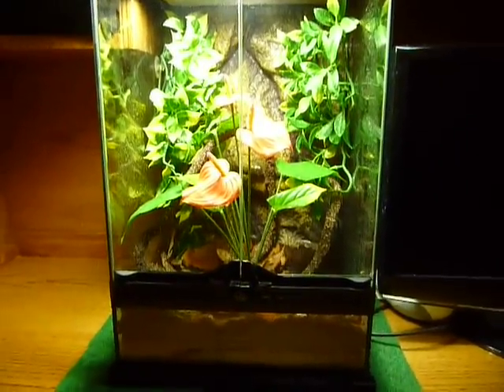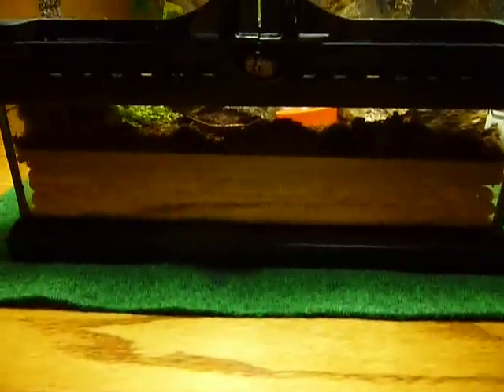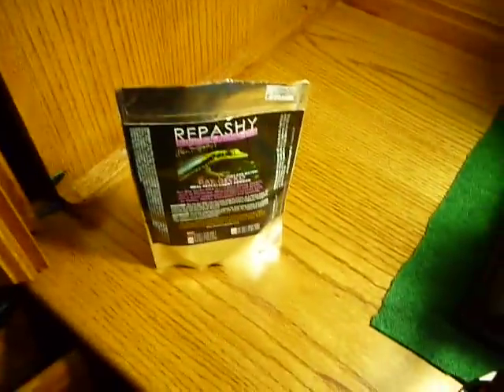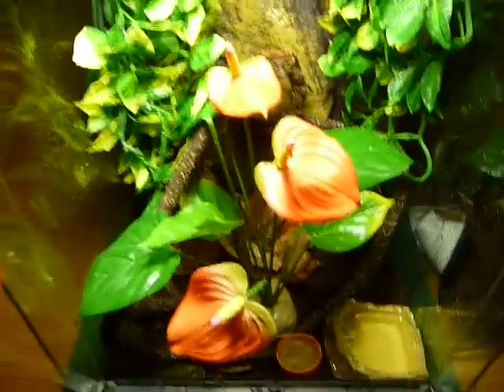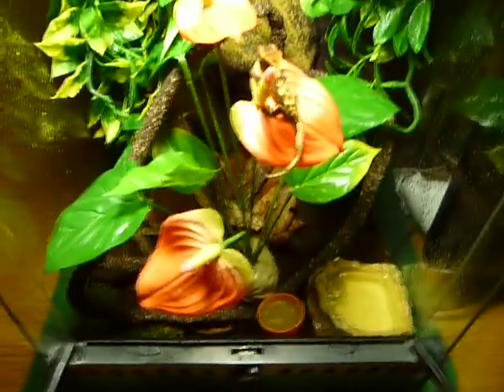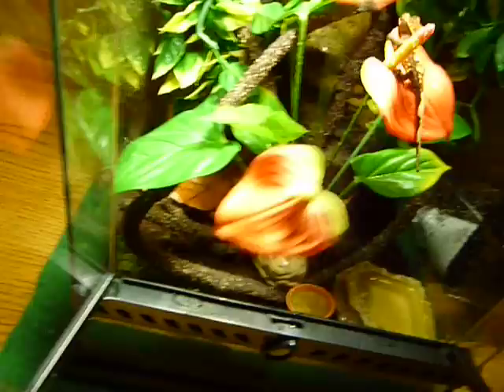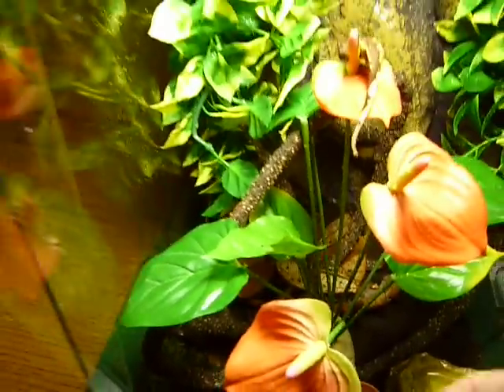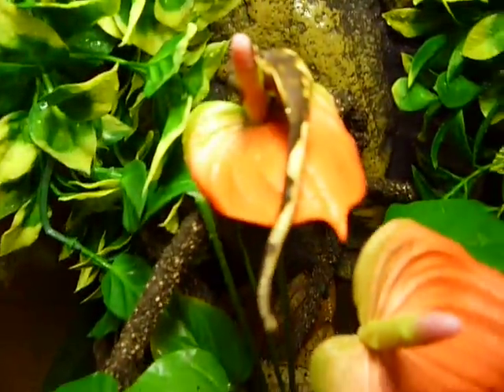My Crested Gecko in Exo Terra Terrarium 12X12X18 Part 2 Lizards Reptile Habitat Repashy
Crested Gecko in Exo Terra Terrarium 12X12X18 Part 1 Lizards Reptile Habitat Rhacodactylus Ciliatus New Caledonia Repashy